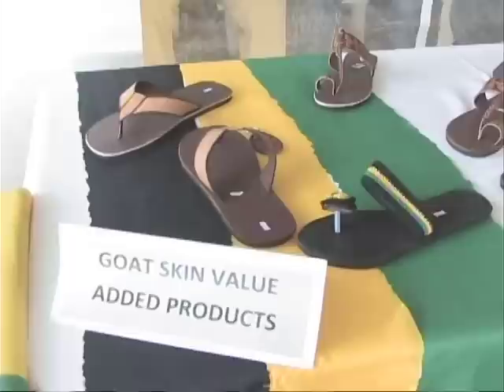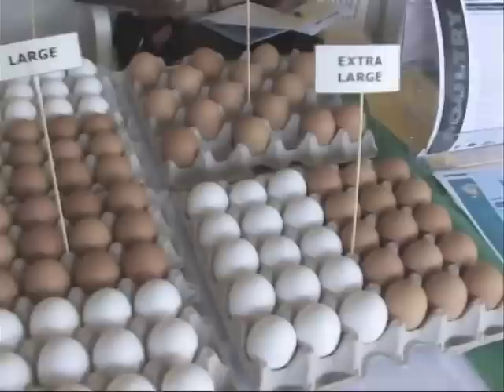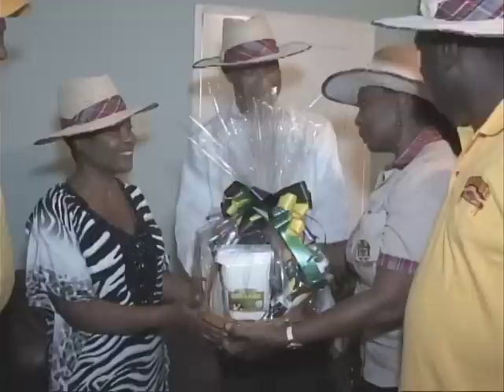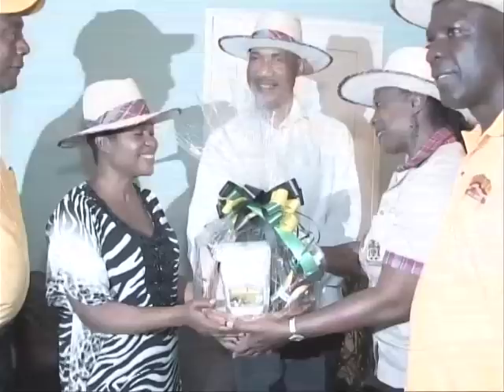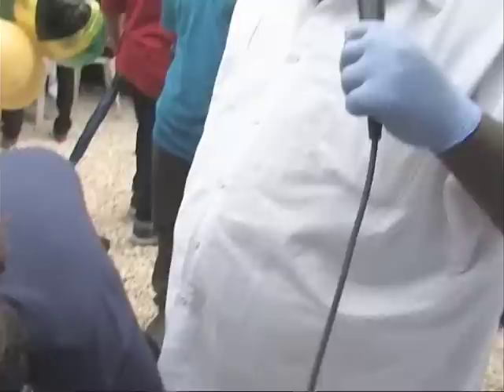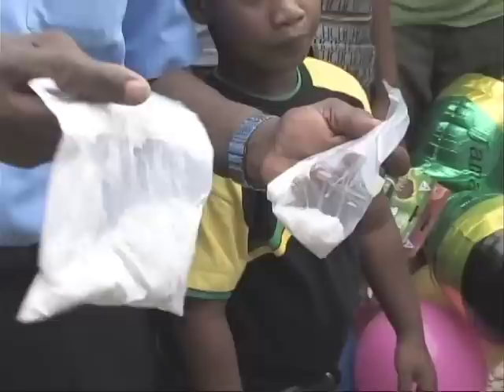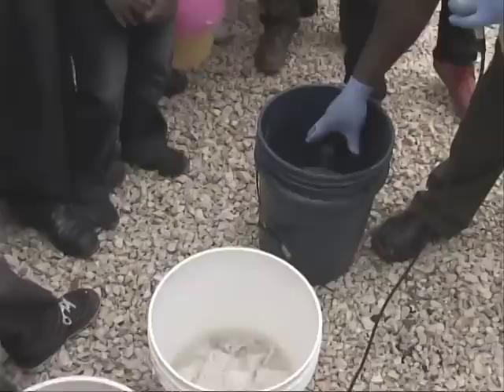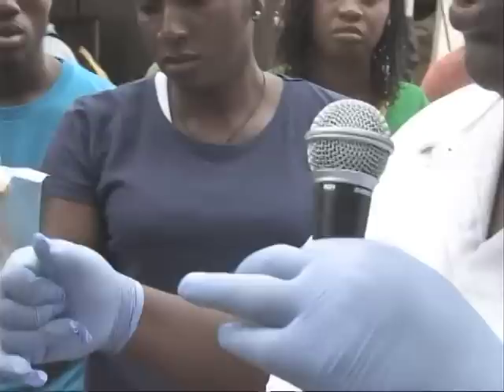Denbigh Agri-Industrial Show 2012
A Jamaica 50 Official event. The Annual Denbigh Agri-Industrial show